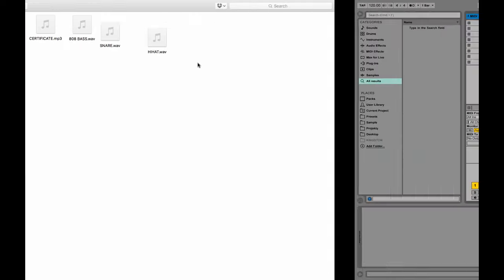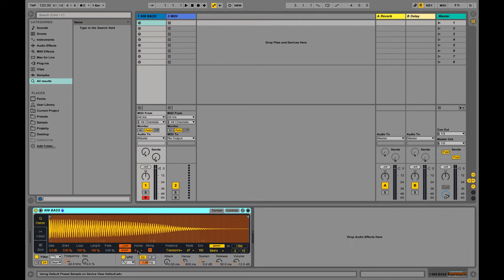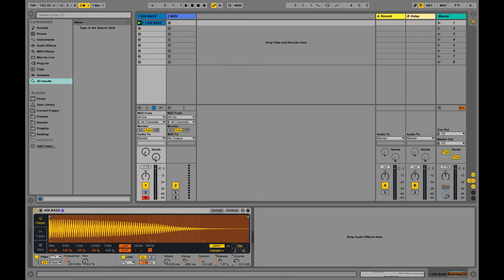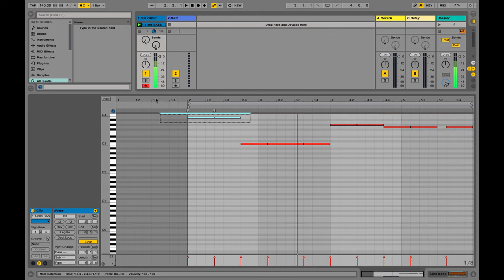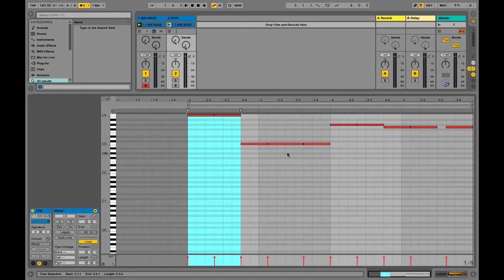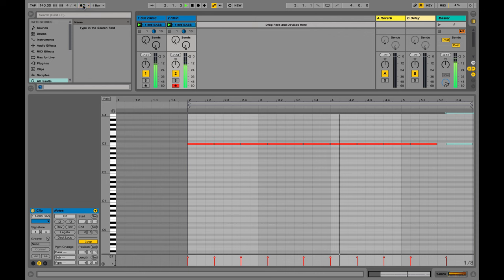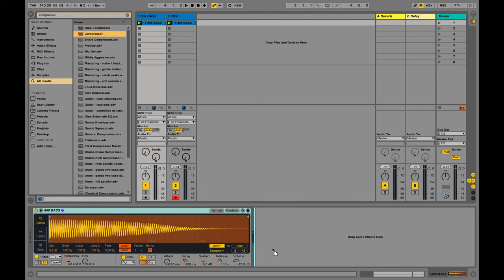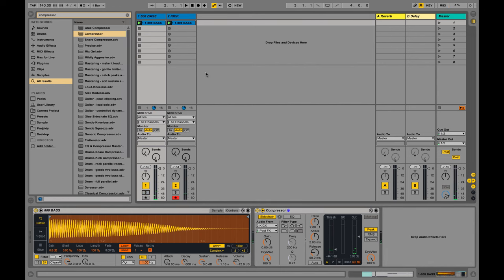How To Make a Trap Beat In Ableton Live 9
In this video I’m showing how to make a trap beat in Ableton Live 9. We’ll be going through these two elements in this video: the Kick and the 808 bass. In Part 2 we’ll take a look at the rest of the track, with a Lead, Snare, Hihat rolls and Vocals. Hope that after watching this video you’ll know how to make a trap beat in Ableton Live 9, even if you’re a beginner.